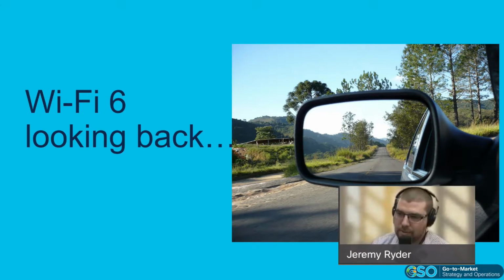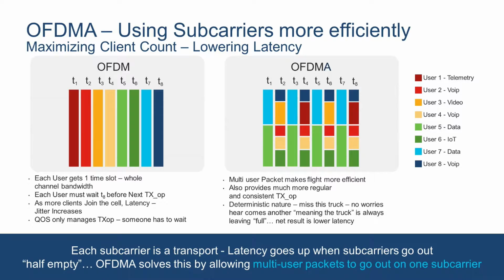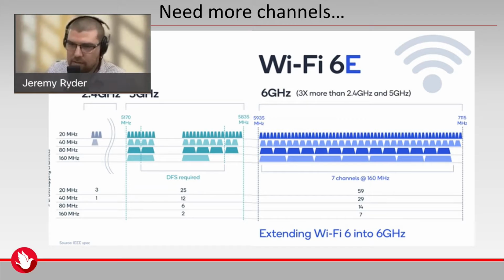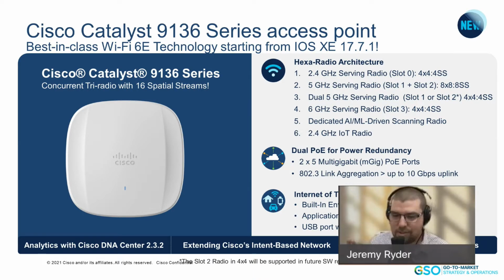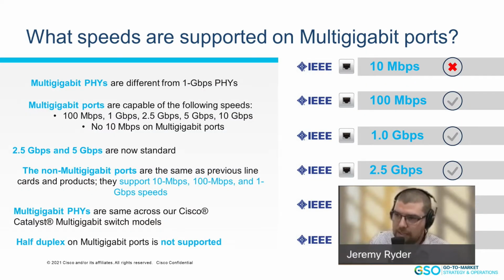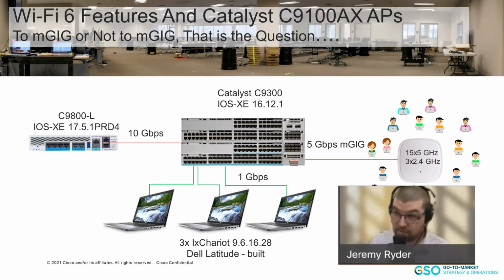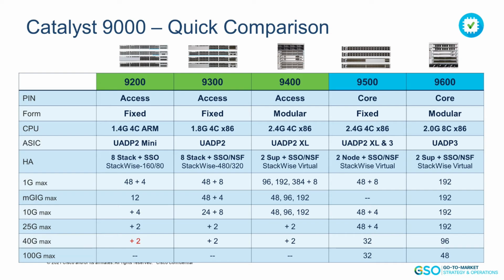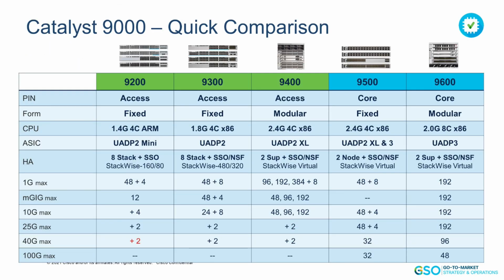Fresh Updates on WiFi 6 and mGig Switching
Join Network Solutions for the first of four episodes of NSI PizzaCast TV summer series! Tune in for episode 1, May 11th to hear NSI Enterprise Architect, Jeremy Ryder to give you fresh updates on WiFi 6, mGig switching and upgraded backbones up to 40 Gbps.

To learn more or chat with the experts at Network Solutions,